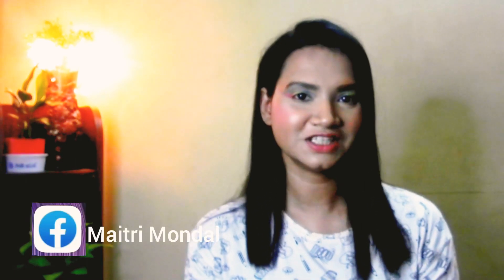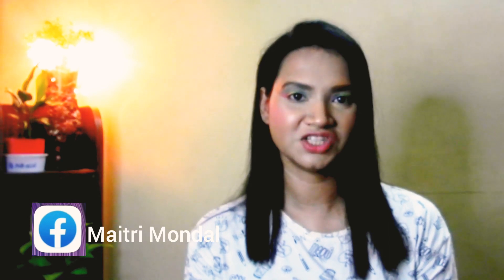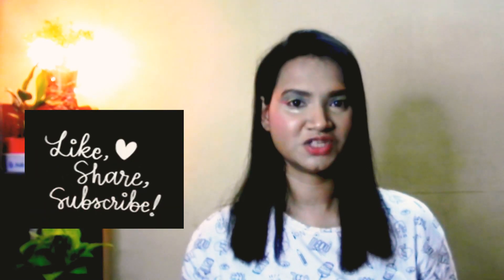*NEW* SKINCARE BRAND LAUNCH | QUENCH BOTANICS BY SUGAR COSMETICS | Korean Skincare | Made In Korea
I am Maitri.

I make videos such as skincare routine, makeup tips, hacks and tutorials, product reviews, shopping, hauls and offers, lifestyle and alot more

I do vlogging occasionally to connect with all of you as you guys mean to me the world.

This video is for Introducing Quench Botanics - Korean skincare for healthy glowing skin! Made in Korea and crafted with the goodness of natural ingredients like cherry blossom, cica, lotus root, pearl, Korean ginseng, grapefruit along with potent yet gentle actives that deliver constant love to your skin. This cruelty-free, 100% vegetarian and toxin-free skincare squad packs in unique products like a luscious cleansing balm, an under eye cream, acne treatment patches, overnight peeling mask and so much more.

PRODUCT MENTIONED-
Mama Cica Dark Circle Fading Under Eye Cream:
Reduces dark circles
Evens out skin colour and reduces age spots
De-puffs swollen eyes
Decreases fine lines and wrinkles

I only feature products I like or want to try. The products I use in these videos are purchased by me.